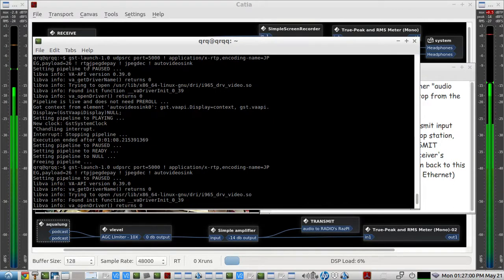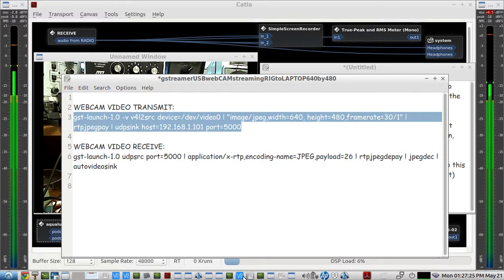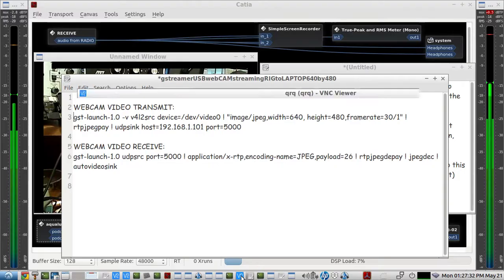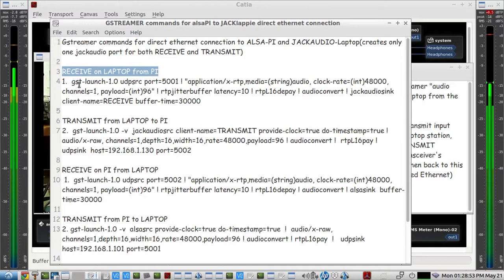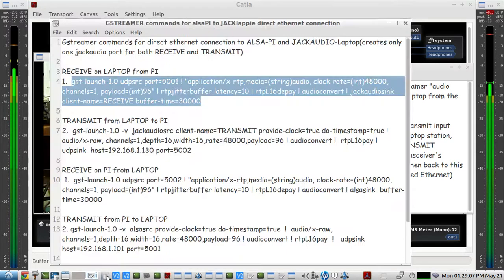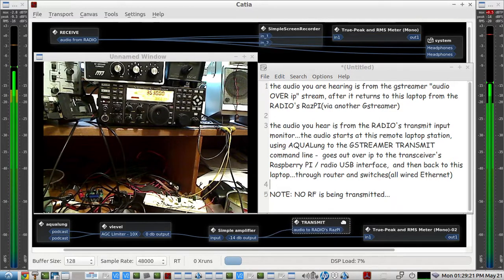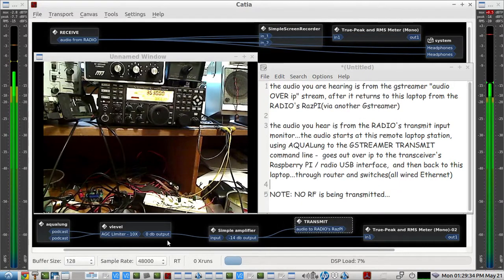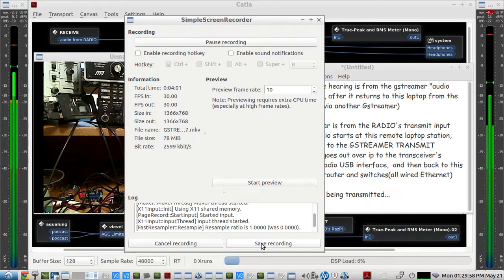Remote Rig Audio & Video over ip using Gstreamer PIPELINES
brief demo of LOW LATENCY audio and video STREAMING over ip using GSTREAMER pipelines -

1.   ALSA ONLY raspberry pi Gstreamer pipelines for audio TRANSMIT and RECEIVE over ip
2.   Jack Audio Connection Kit, remote LINUX LAPTOP, Gstreamer pipelines for audio TRANSMIT and RECEIVE over ip

setup:
AQUALUNG is playing a podcast to the LAPTOP TRANSMIT Gstreamer PIPELINE which travels over ip/wired Ethernet - to a home base RASPBERRY PI / RADIO transceiver usb interface. the transceiver's audio input monitor circuit sends its audio through another Gstreamer RaZpi pipeline which travels over ip back to the laptop...so the AQUALUNG AUDIO makes a round trip TO the TRANSCEIVER and back. in order to demo both TRANSMIT and RECEIVE operations using Gstreamer pipelines

NOTE:  at the Gstreamer settings listed below, and shown on the video, the audio latency is low enough to allow good REMOTE RIG OPERATIONS for both TRANSMIT and RECEIVE from another location(in the home LAN OR anywhere else outside the home via the WAN)

NOTE: not shown, is the ability to add one more audio Gstreamer pipeline via the RADIO's USB webCAM's mic/soundcard. so you could listen to the RADIO ROOM/HOUSE audio(depending on how sensitive the webcam's MIC is etc)... so you could check the status of the HOME using aberrant sound monitoring for security purposes...

NOTE:  the transceiver is an ELECRAFT K3S which has its own USB SOUNDCARD included, via a USB PORT on its back panel...this soundcard is used as the ONLY ALSA sound card on the Raspberry pi 2b

HERE ARE THE GSTREAMER COMMANDS used on the VIDEO demo:
Gstreamer commands for direct ethernet connection to ALSA-PI and JACKAUDIO-Laptop(creates only one jackaudio port for both RECEIVE and TRANSMIT)

RECEIVE on LAPTOP from PI
1.  gst-launch-1.0 udpsrc port=5001 ! "application/x-rtp,media=(string)audio, clock-rate=(int)48000, channels=1, payload=(int)96" ! rtpjitterbuffer latency=10 ! rtpL16depay ! audioconvert ! jackaudiosink client-name=RECEIVE buffer-time=30000

TRANSMIT from LAPTOP to PI
2.  gst-launch-1.0 -v  jackaudiosrc client-name=TRANSMIT provide-clock=true do-timestamp=true ! audio/x-raw, channels=1,depth=16,width=16,rate=48000,payload=96 ! audioconvert !  rtpL16pay ! udpsink  host=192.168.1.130 port=5002

RECEIVE on PI from LAPTOP
 1.  gst-launch-1.0 udpsrc port=5002 ! "application/x-rtp,media=(string)audio, clock-rate=(int)48000, channels=1, payload=(int)96" ! rtpjitterbuffer latency=10 ! rtpL16depay ! audioconvert ! alsasink  buffer-time=30000

TRANSMIT from PI to LAPTOP
2. gst-launch-1.0 -v  alsasrc provide-clock=true do-timestamp=true  !  audio/x-raw, channels=1,depth=16,width=16,rate=48000,payload=96 ! audioconvert ! rtpL16pay  !   udpsink  host=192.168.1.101 port=5001

WEBCAM:
WEBCAM VIDEO TRANSMIT from RADIO ROOM:
gst-launch-1.0 -v v4l2src device=/dev/video0 ! "image/jpeg,width=640, height=480,framerate=30/1" ! rtpjpegpay ! udpsink host=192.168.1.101 port=5000

WEBCAM VIDEO RECEIVE on remote LINUX LAPTOP:
gst-launch-1.0 udpsrc port=5000 ! application/x-rtp,encoding-name=JPEG,payload=26 ! rtpjpegdepay ! jpegdec ! autovideosink